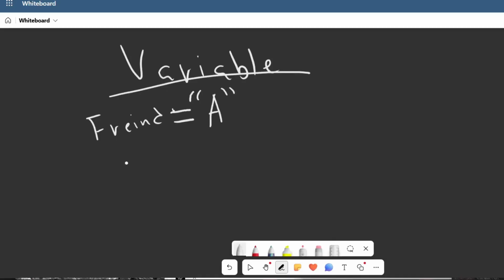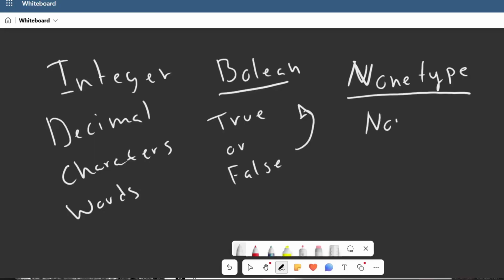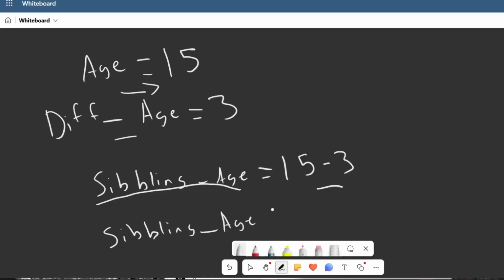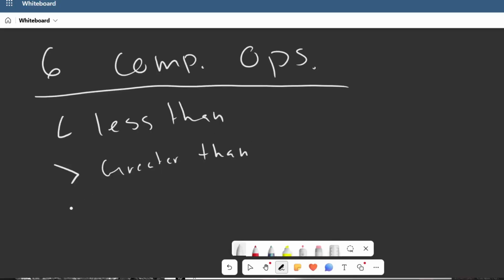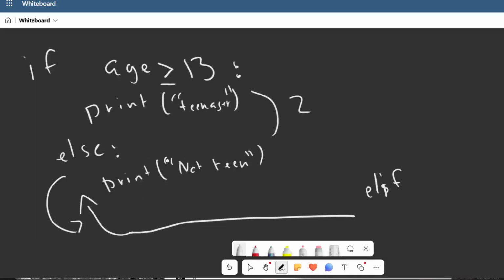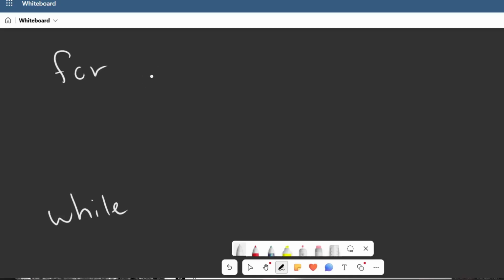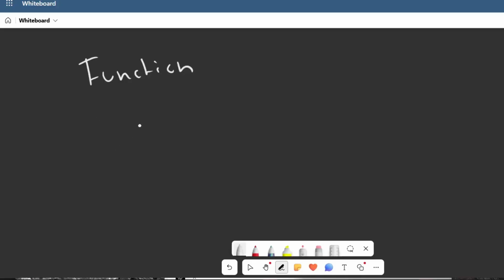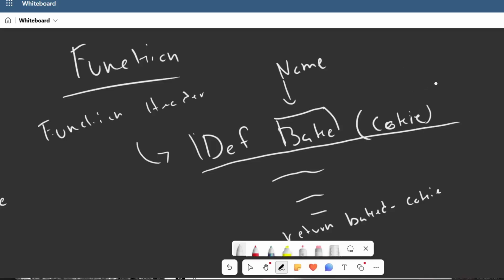Coding Basics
This is an overview of coding basics in Python, and is specially made for FBLA competitors.